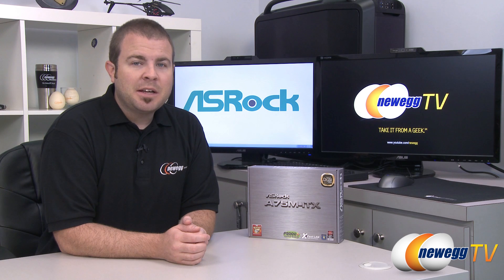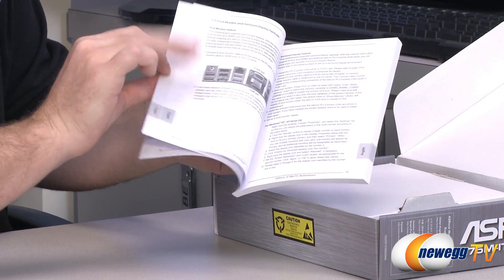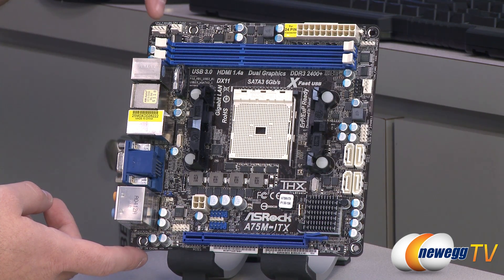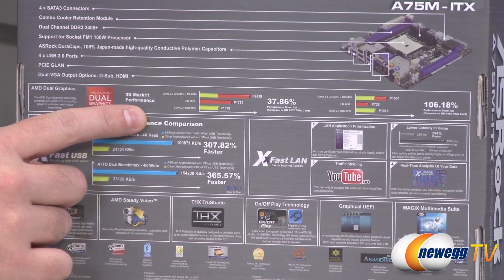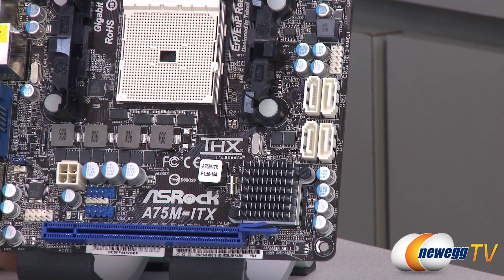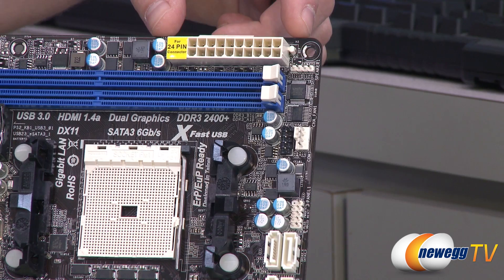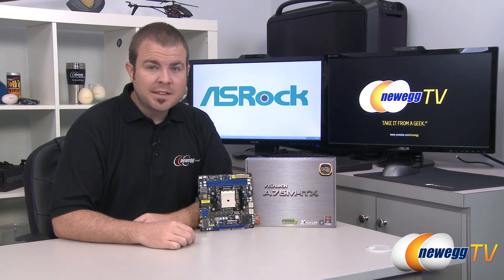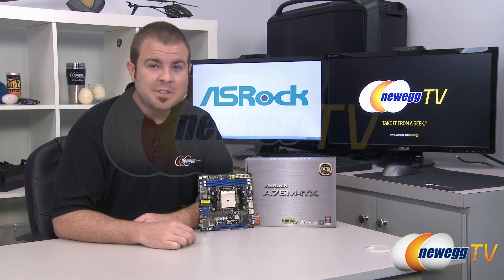Newegg TV: ASRock A75M-ITX FM1 Mini ITX AMD Motherboard Overview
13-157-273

Here's a FM1 Mini ITX AMD Motherboard, made by ASRock, Model: A75M-ITX. Check out the video for more info!

ASRock A75M-ITX FM1 AMD A75 (Hudson D3) HDMI SATA 6Gb/s USB 3.0 Mini ITX AMD Motherboard

- Credits -
Presenter: Paul
Producer: Lam
Camera: Lam
Post-Production: Anna